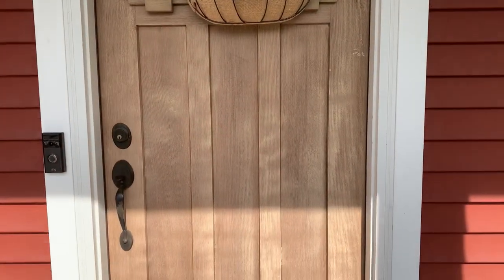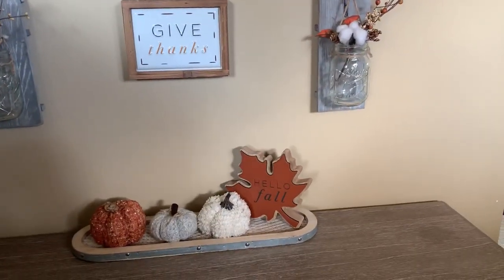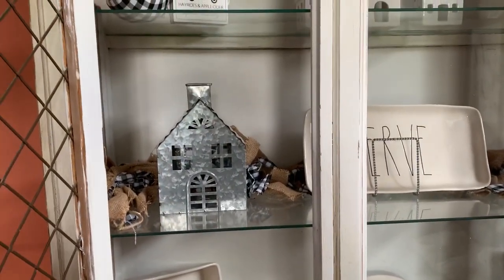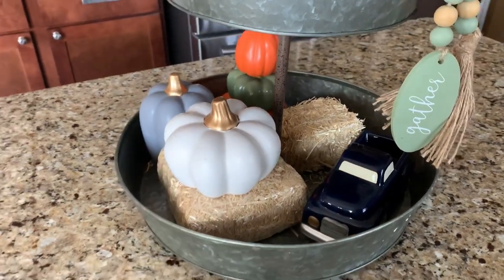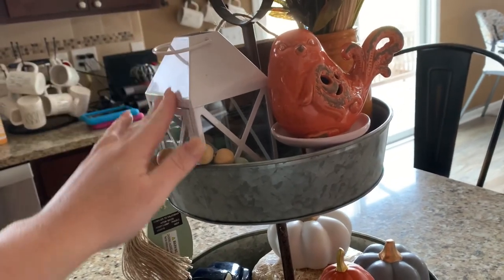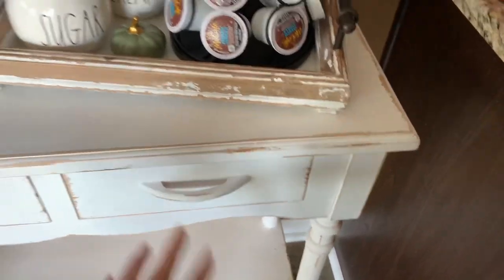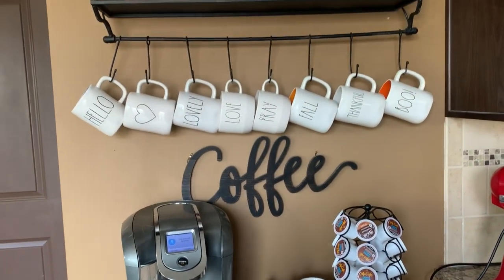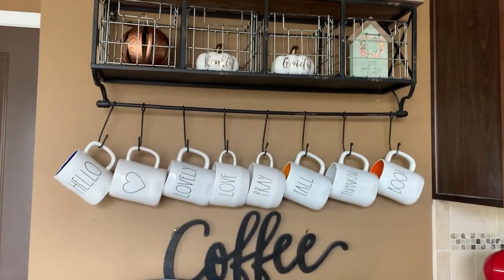🍁🍂FALL DECOR IDEAS | COFFEE BAR | TIERED TRAY | ENTRYWAY TABLE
Hey guys! Welcome back to Hygge House! Today’s video is meant to give you ALL the fall decor ideas. I hope you enjoy.